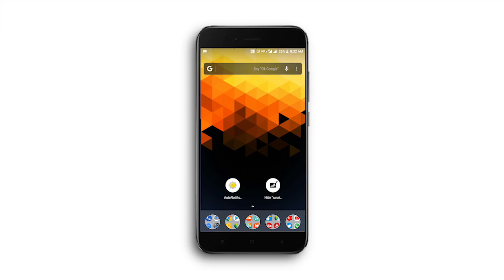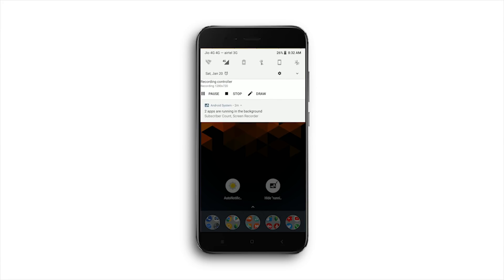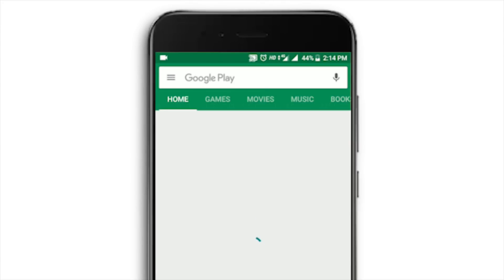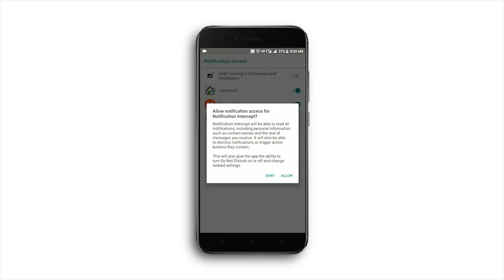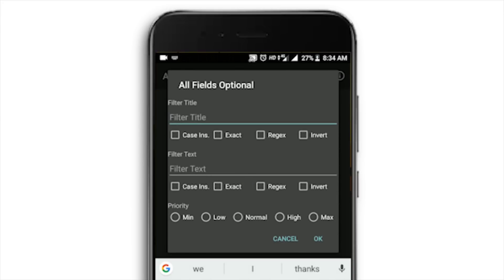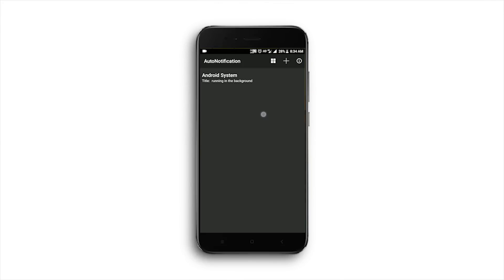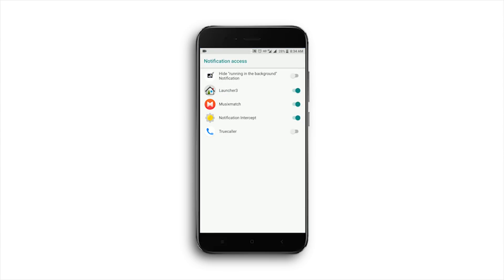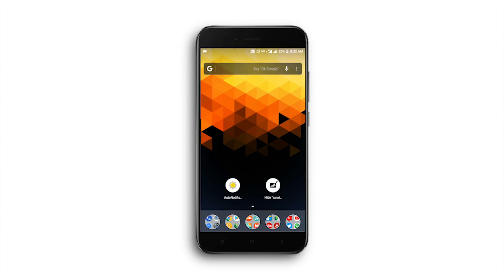Remove Running in Background Notification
In Android 8.0+ Oreo System application always keeps a non-removable notification when an app runs in the background, by default, it is not even removable from settings but it is possible with other third-party apps, it is explained in this video.